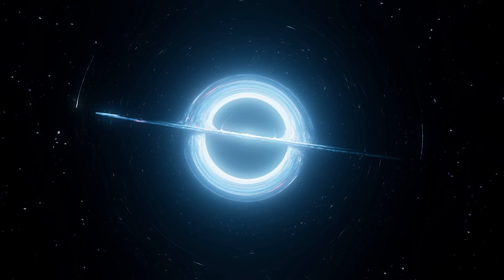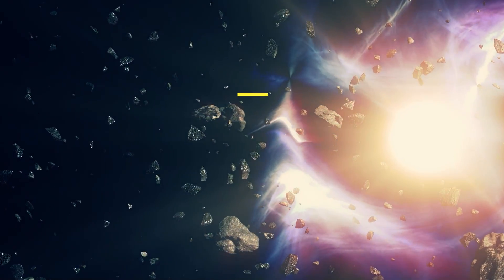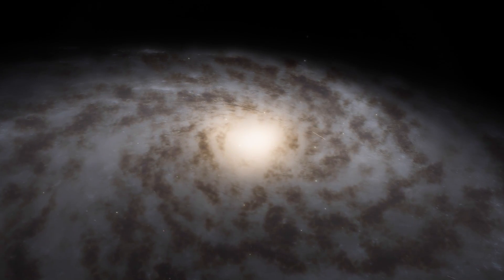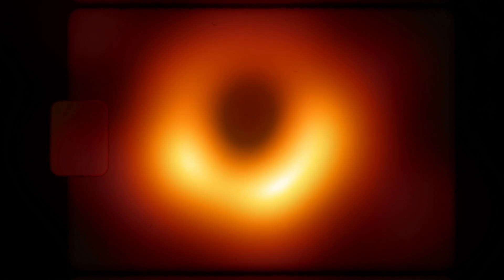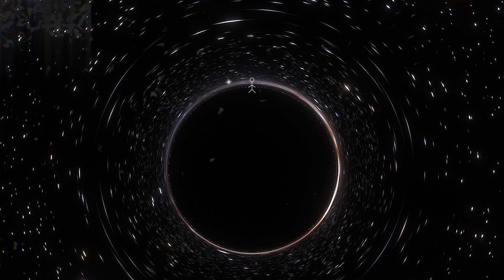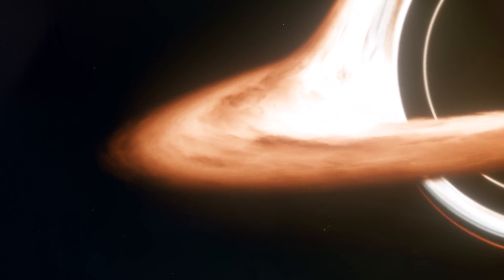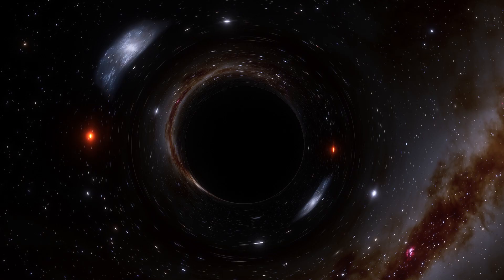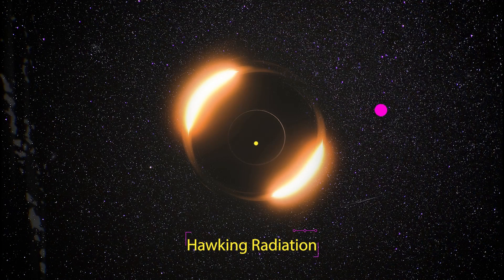Hawking Radiation And Ergosphere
In this video, we explore the region right at the edge of the black hole, the event horizon. Some awesome stuff happens there.

Produced & Edited by:
Ardit Bicaj

Written by:
Ardit Bicaj

Narrated by:
Russell Archey

Graphics:
Space Engine
NASA's Eyes
Event Horizon Telescope collaboration et al.
Yukterez (Simon Tyran, Vienna) - Code at kerr.yukterez.net
L3erdnik
iStock.com/
/brightstars
/Srinivasan J
/SpaceStockFootage

A big thank you to our lovely channel members:
Joseph Pacchetti
Damon Reid